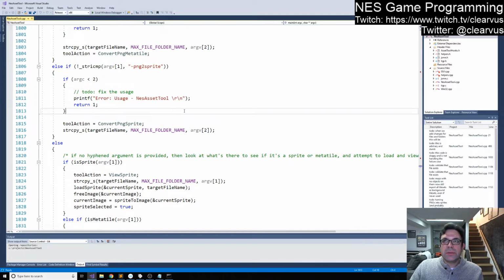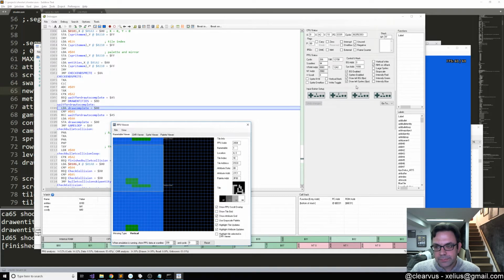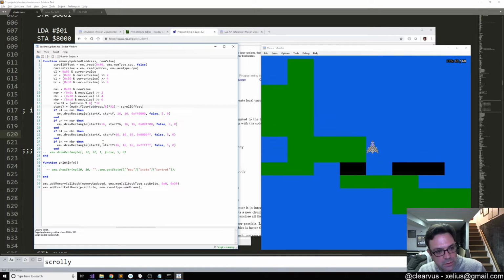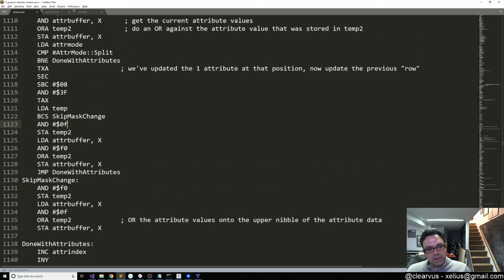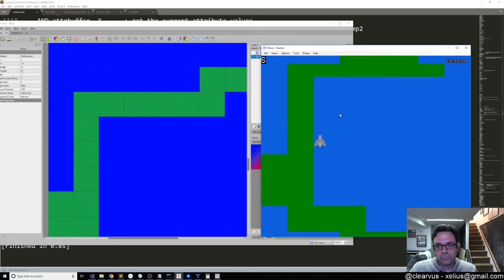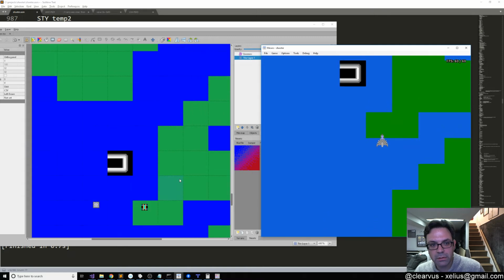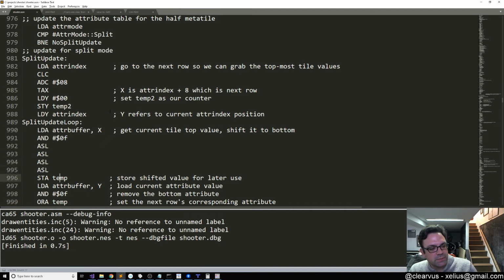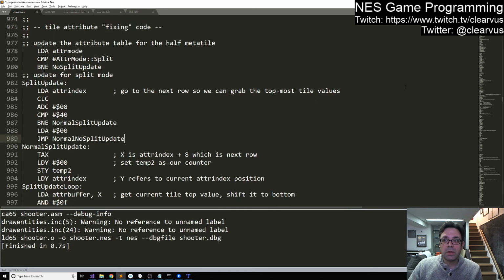NES Programming #75 - Attribute hell is over... for now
In this very, very long stream I finally got the attributes working so that they are updated a half metatile at a time. In the next stream we will start looking at the artwork that the artist has provided (his name is Jordan) and see how we can incorporate it into the game! Yay!